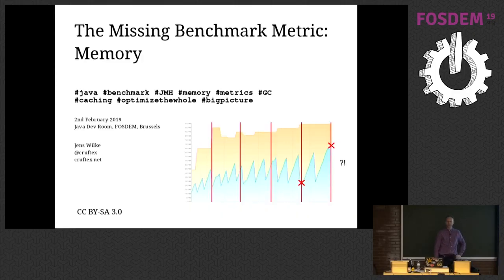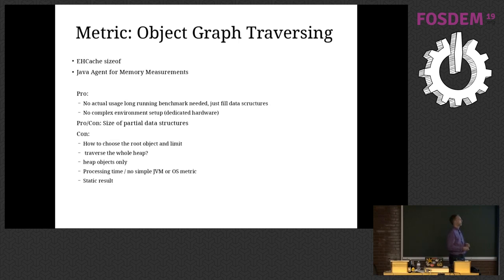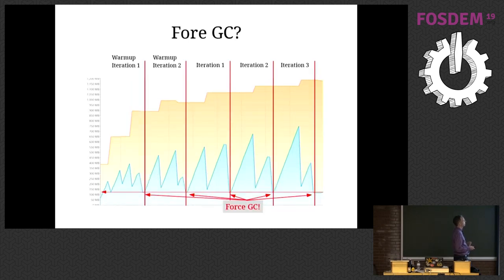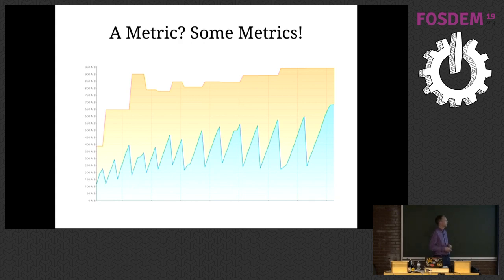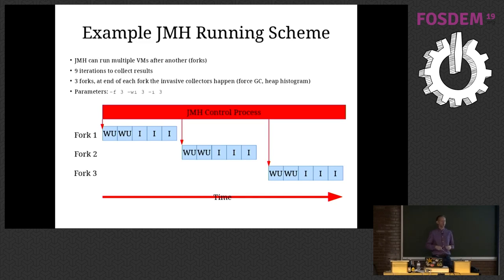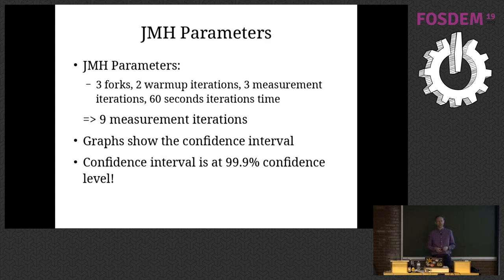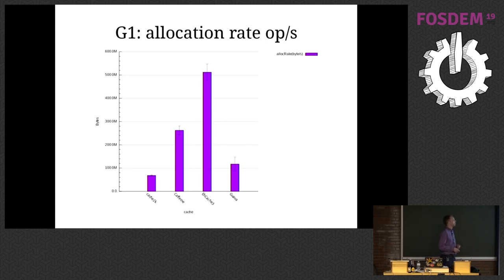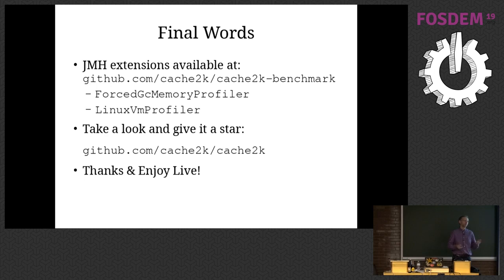The Missing Benchmark Metric: Memory Consumption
by Jens Wilke

When doing benchmarks we are usually interested in comparing the throughput of
different solutions. However, when the code under investigation is not
trivial, memory consumption may vary significantly, because using more memory
to achieve better throughput is a typical design trade off.

The talk discusses what memory metrics are more or less meaningful and what
approaches can be used to track memory consumption alongside JMH benchmarks. A
special focus will be given on dynamic effects on the interaction with the
garbage collector and whether it is possible to get some stable benchmark
results.